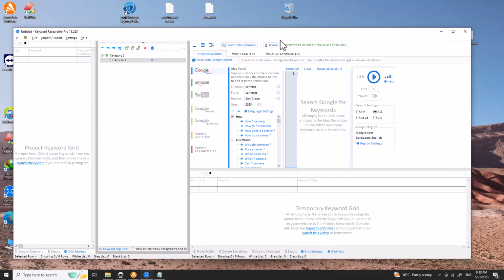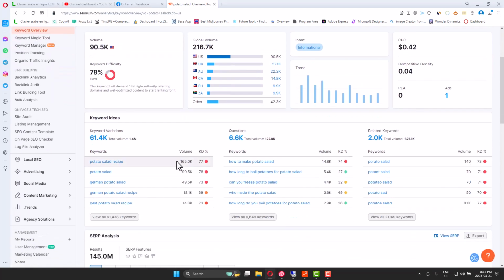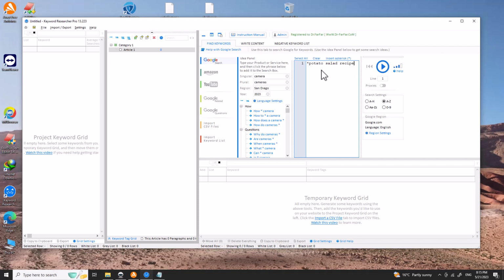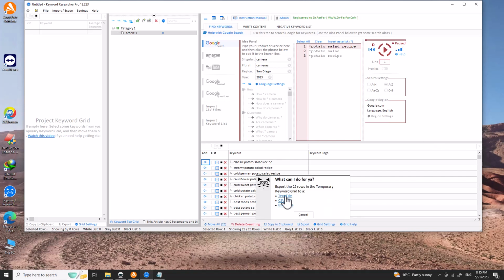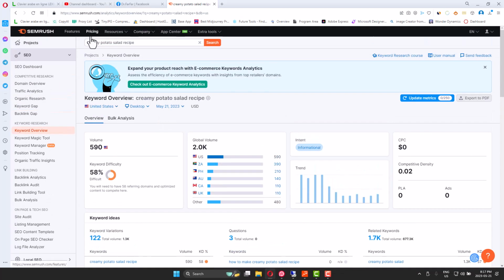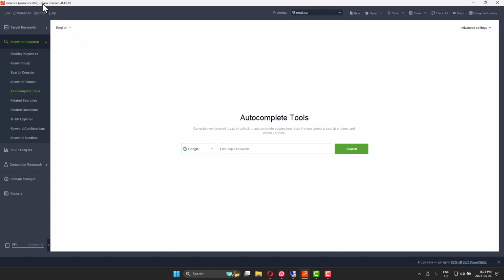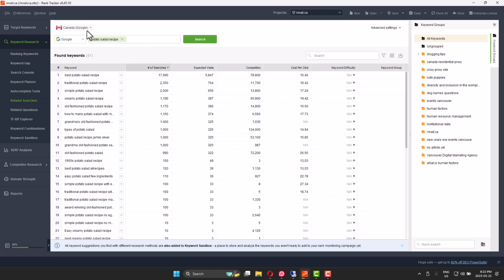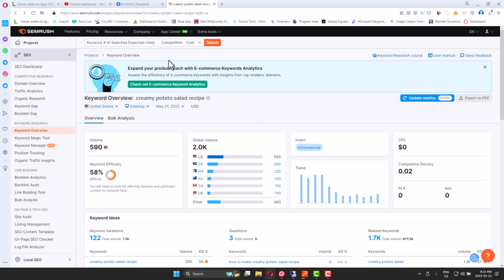How to Do Keyword Research for Free | how to find golden keywords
How to Find Trending Keywords  For  YouTube & Blogs

🚀 In this video, you'll learn:

✅ Why keyword research is crucial for your online success
✅ How to use free tools like Keyword Planner for in-depth research
✅ Proven strategies for selecting the best keywords for your niche

🔗 Additional Resources: How to Do Keyword Research for Free

SEO PowerSuite Tools
Keyword Researcher Pro

Are you struggling to drive organic traffic to your website? Keyword research might just be the missing piece of your SEO and content marketing puzzle. In this comprehensive guide, we'll explore the ins and outs of keyword research, providing you with actionable insights and best practices to help you optimize your content and boost your online visibility.

Keyword research is the process of identifying the words and phrases that people use to search for information online. By understanding the keywords your target audience uses, you can create content that matches their search intent, improving your chances of ranking higher in search engine results pages (SERPs).

II. Understanding Keyword Research

What is a keyword?

A keyword is a word or phrase that users enter into search engines to find information. These keywords are crucial for content optimization, as they help search engines understand the topic and relevance of your content, which ultimately affects your ranking in SERPs.

Types of keywords

There are several types of keywords, including:

Short-tail keywords: These are broad and generic terms, usually consisting of one or two words (e.g., "shoes").

Long-tail keywords: These are more specific and longer phrases, often containing three or more words (e.g., "women's running shoes").

Branded keywords: These are terms that include your brand name or other brand-specific terms (e.g., "Nike shoes").

Non-branded keywords: These are terms that don't include any brand names (e.g., "running shoes").

Understanding the different types of keywords and their significance can help you create a more effective keyword strategy for your content.

Benefits of keyword research

Conducting keyword research can help you:

Identify the topics your target audience is interested in

Create content that matches user intent

Improve your website's visibility in search engines

Drive more organic traffic to your site

III. Keyword Research Tools

There are several popular keyword research tools available, including:

Google Keyword Planner: A free tool provided by Google Ads that helps you discover new keywords and analyze their search volume and competition.

How to use keyword research tools

Generate keyword ideas: Enter a seed keyword or your competitor's URL into the tool to discover related keywords and phrases.

Assess competition: Analyze the difficulty of ranking for each keyword, considering factors like domain authority, backlinks, and on-page optimization.

Analyze search volume and trends: Review the average monthly search volume and historical trends for each keyword to gauge its popularity and seasonality.

IV. Keyword Research Best Practices

Tips for finding effective keywords

Focus on long-tail keywords, as they're less competitive and more likely to match user intent.

Consider search intent and choose keywords that align with the goals of your content.

Use keyword research tools to uncover hidden opportunities and high-potential keywords.

Prioritizing keywords

Prioritize keywords based on their relevance to your content and target audience.

Consider search volume and competition to identify the most valuable keywords.

Balance SEO considerations with user intent and create high-quality, engaging content.

Keyword research is an essential component of any successful SEO and content marketing strategy. By understanding the different types of keywords, using the right tools, and following best practices, you can optimize your content and drive more organic traffic to your website.

Happy keyword hunting!